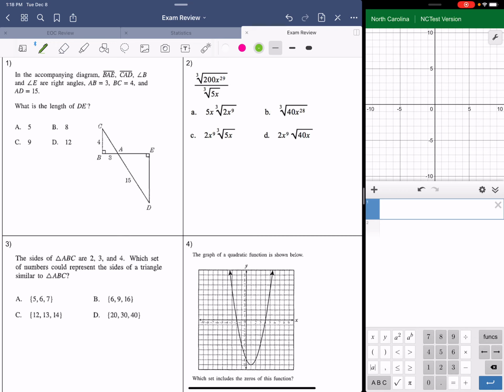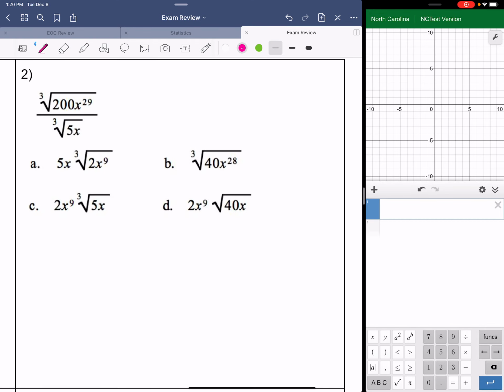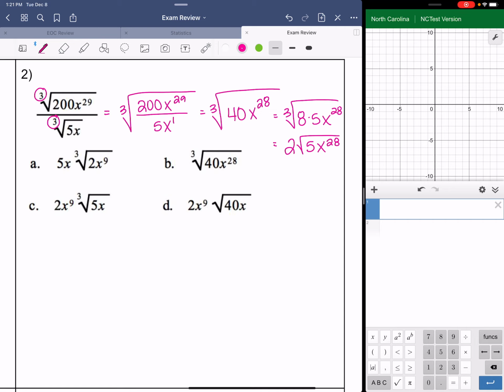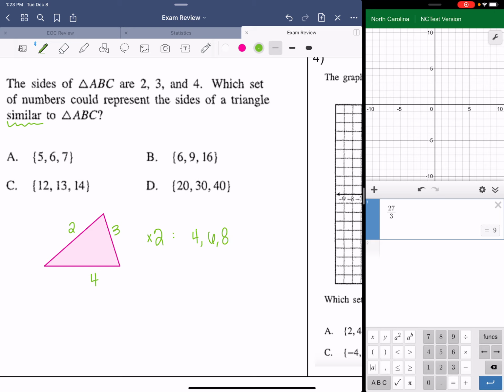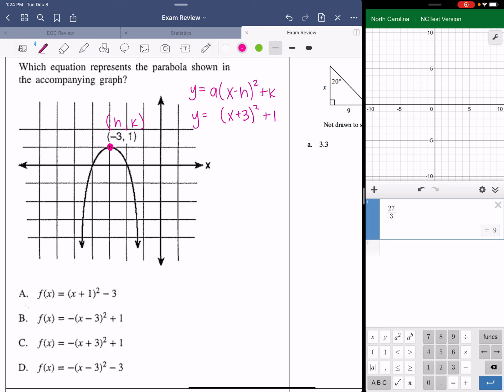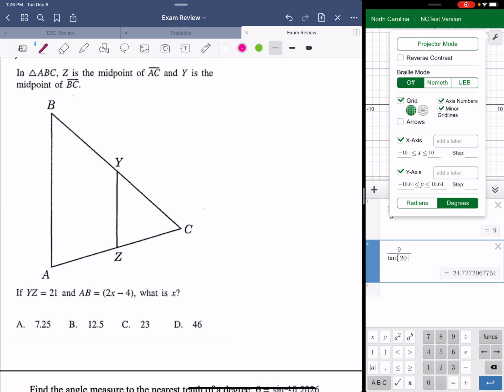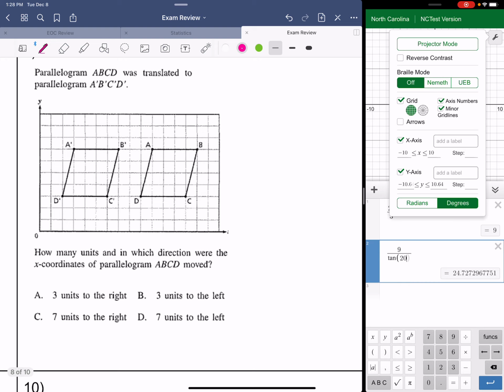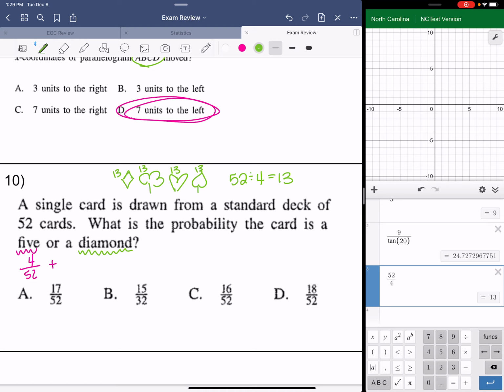Math 2 Exam Review 3